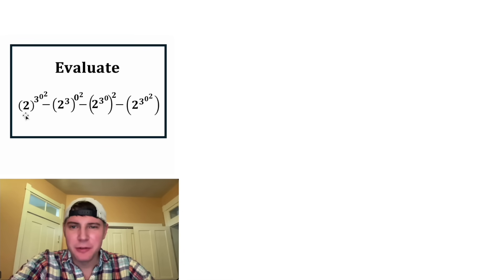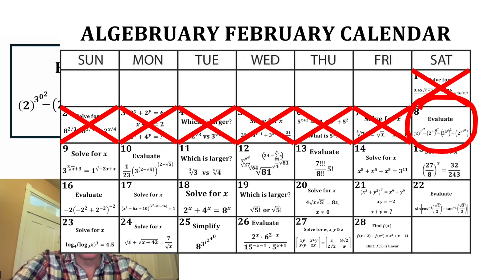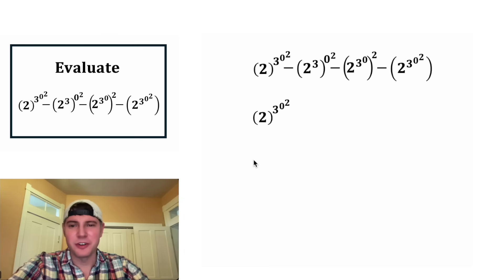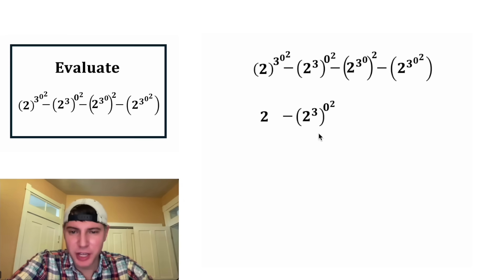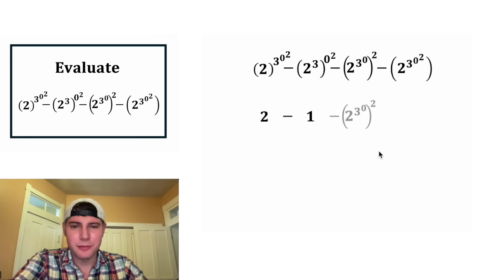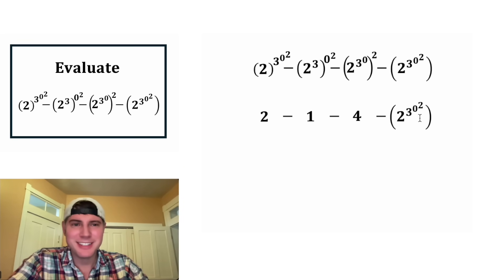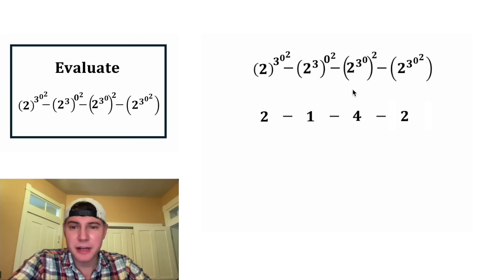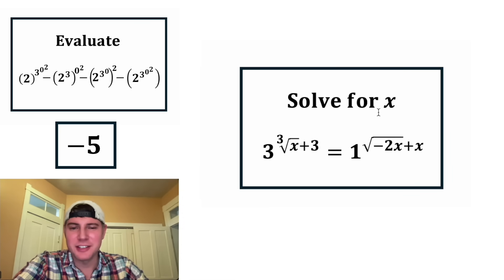Algebruary Day 8